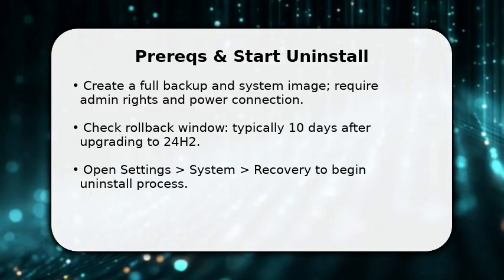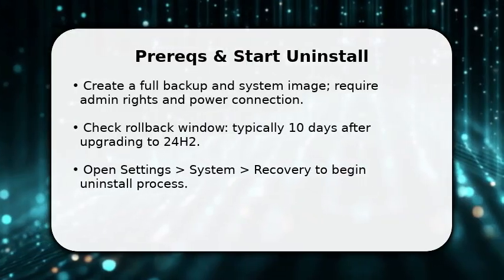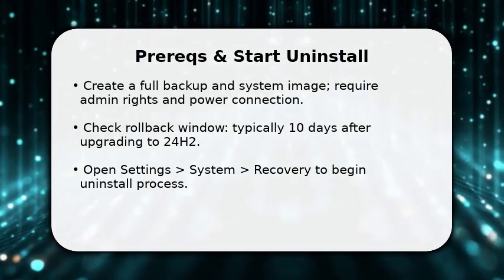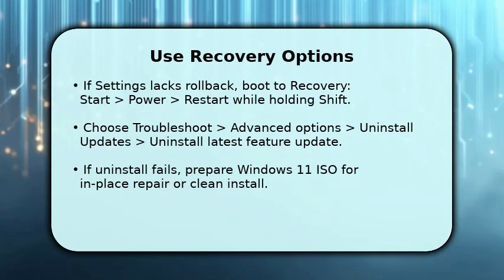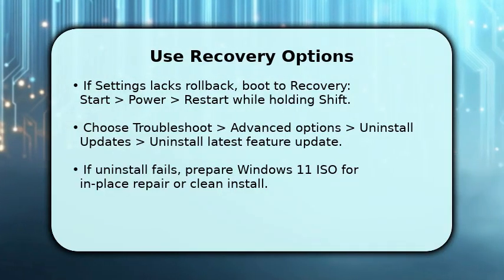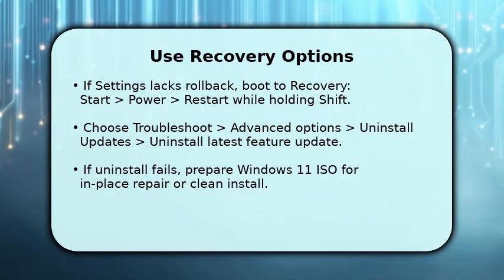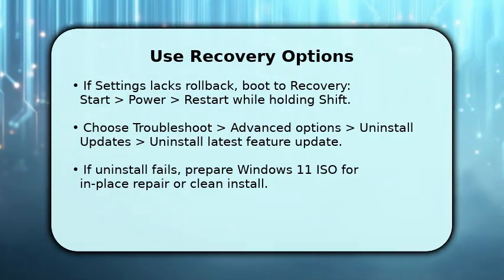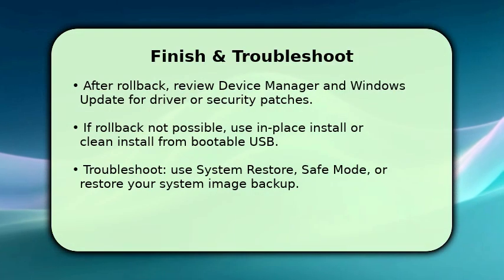How to Delete Windows 11 Version 24h2 - Step by Step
How to Delete Windows 11 Version 24h2 - Step by Step | 🔒 Surfshark VPN Deal — Stay private and secure. $1.99/mo + 3 Months Free ▸

Learn the precise steps to uninstall Windows 11 version 24h2 with this comprehensive guide. From backing up your data to removing all traces of the operating system, follow our detailed instructions for a smooth transition.

Windows 11 removal, uninstalling Windows 11, delete Windows 11 home edition, step-by-step uninstallation guide, remove Windows 11 version 24h2, data backup before deleting OS, system restore point creation for deletion process